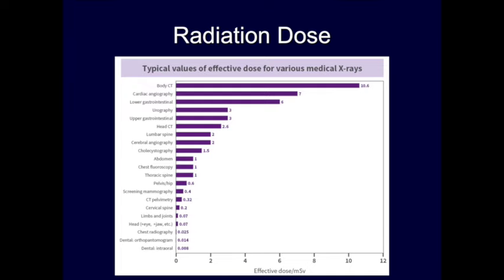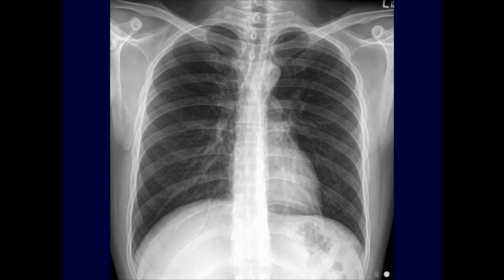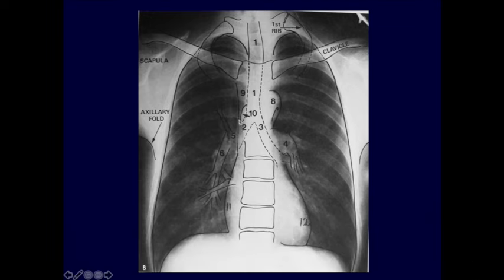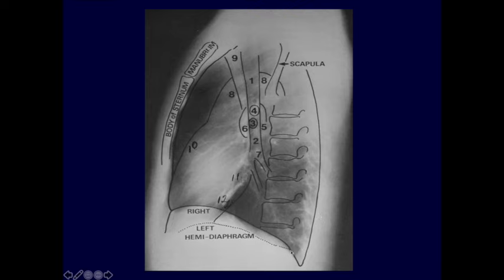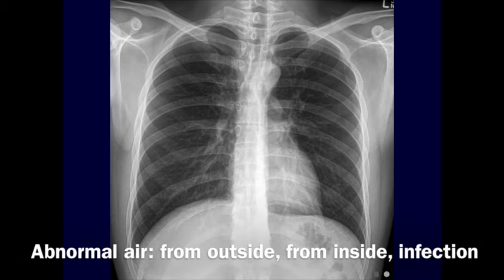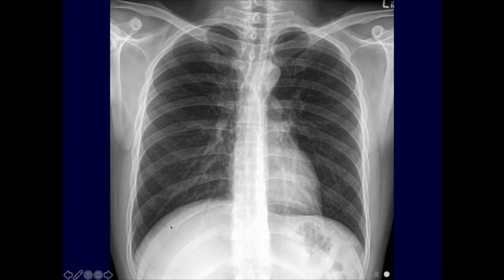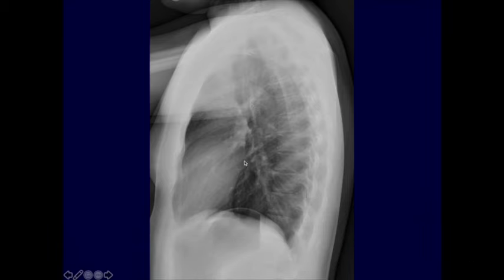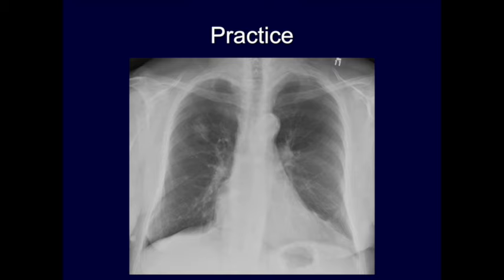Chest X-ray: Introduction and Approach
This video provides a clear and practical introduction to chest X-Ray. The focus is on developing a simple but still detailed approach. The video is designed for physicians of all specialties (including radiology residents), medical students, and allied health professionals.

Densities on normal CXR: 6:54
Anatomy: Frontal (8:18), Lateral (10:09)
Approach: 13:29
Practice Approach: 24:46